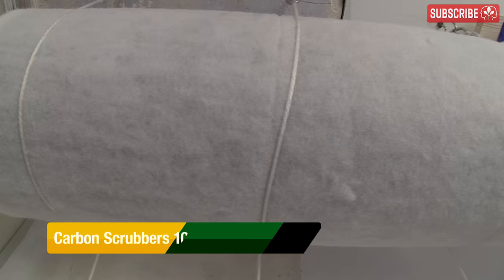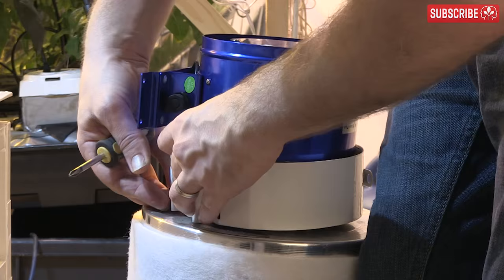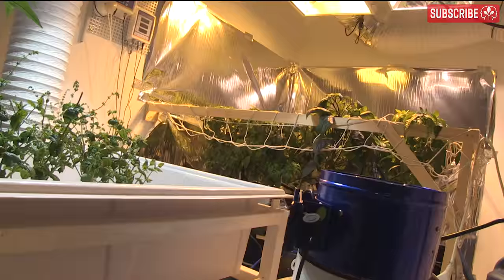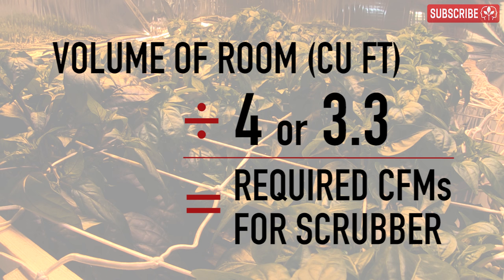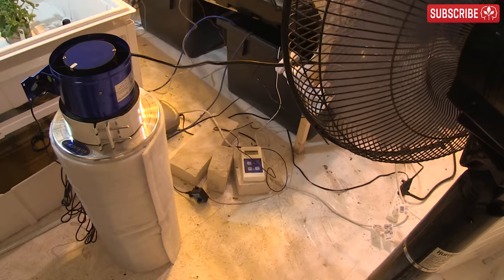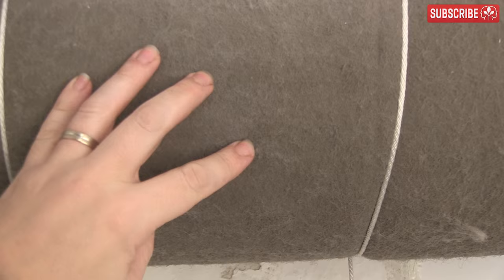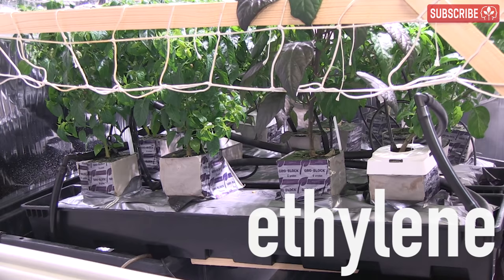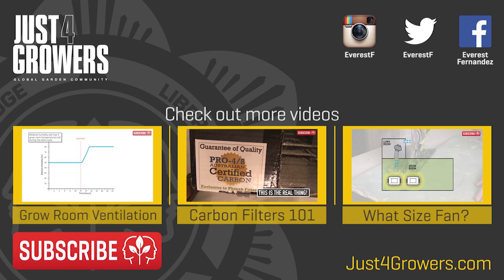Carbon Scrubbers — Grow Room Scrubbing 101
An overview of the importance of air filtration for indoor gardens using an inline extraction fan and carbon filter. It's not just about removing grow room odors — it's about reducing bacteria and fungal spores and ensuring super clean produce!